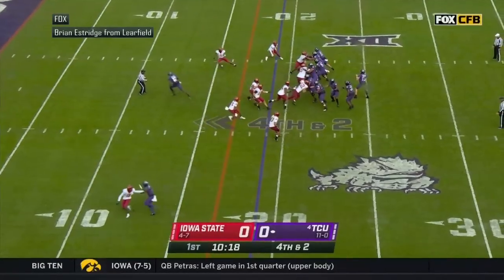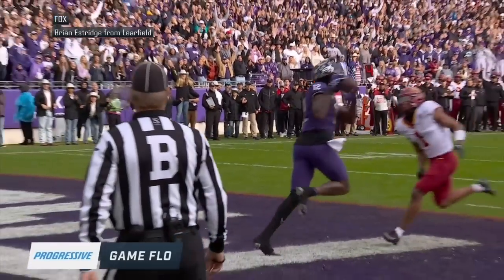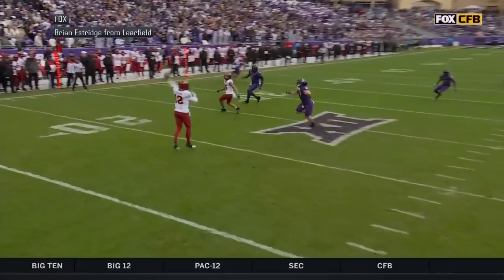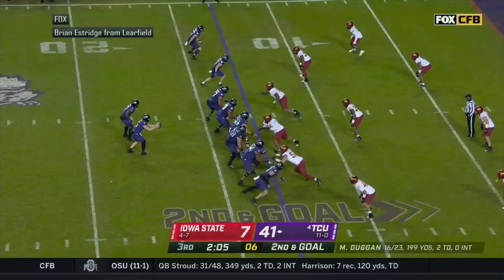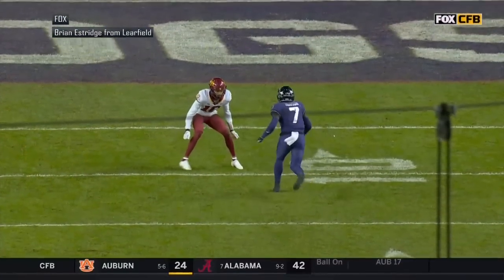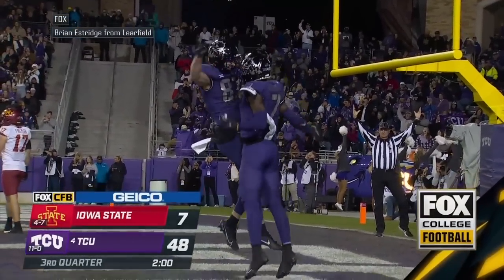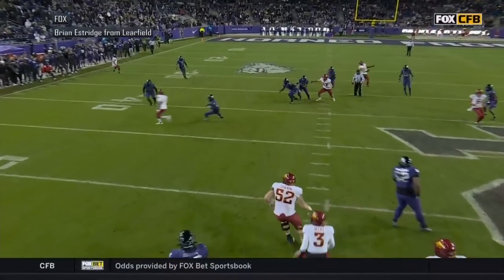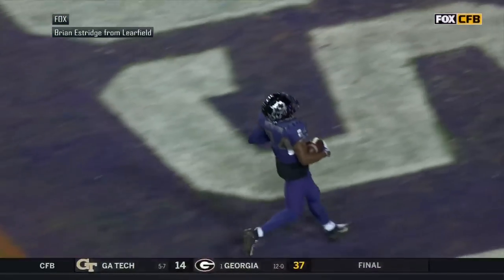Iowa State Cyclones vs. TCU Horned Frogs | Full Game Highlights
Check out these highlights from TCU's 62-14 win over Iowa State to advance to 12-0. Horned Frogs QB Max Duggan kept the team undefeated with his 213 YDS & 2 TD in the victory.